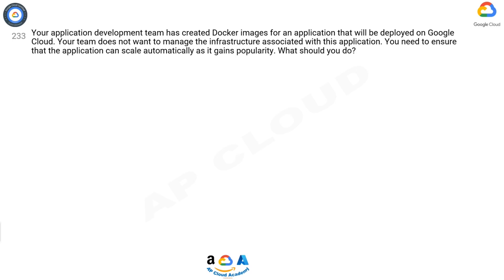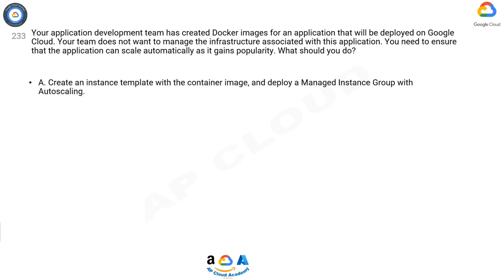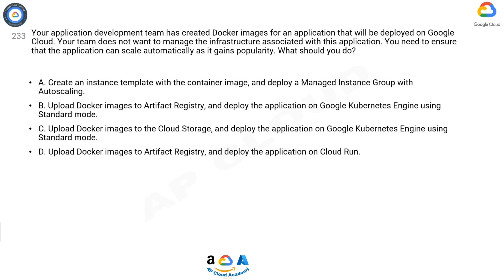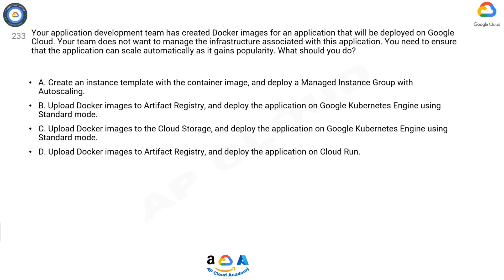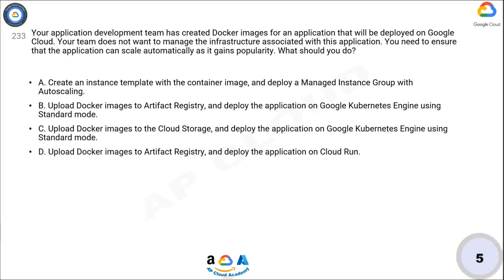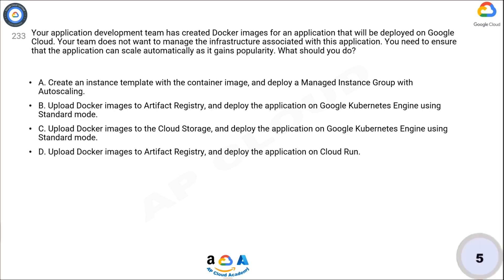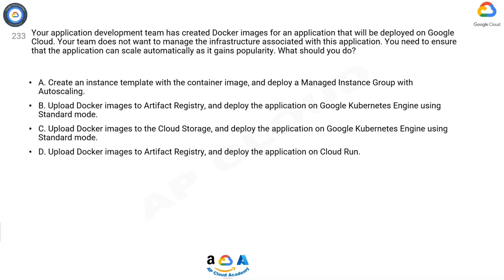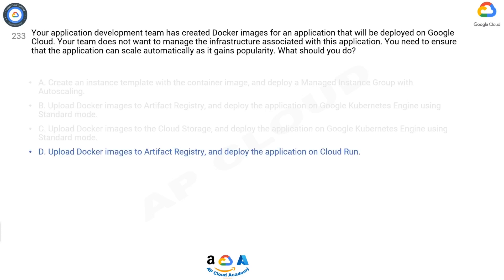Q233. Your application development team has created Docker images for an application that will be de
Q233. Your application development team has created Docker images for an application that will be deployed on Google Cloud. Your team does not want to manage the infrastructure associated with this application. You need to ensure that the application can scale automatically as it gains popularity. What should you do?​

A. Create an instance template with the container image, and deploy a Managed Instance Group with Autoscaling.​

B. Upload Docker images to Artifact Registry, and deploy the application on Google Kubernetes Engine using Standard mode.​

C. Upload Docker images to the Cloud Storage, and deploy the application on Google Kubernetes Engine using Standard mode.​

D. Upload Docker images to Artifact Registry, and deploy the application on Cloud Run.​